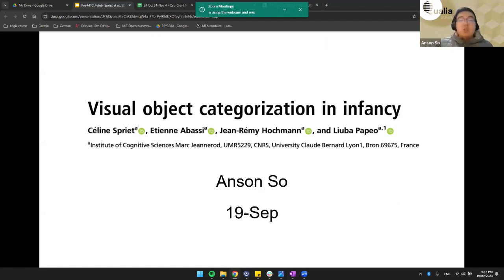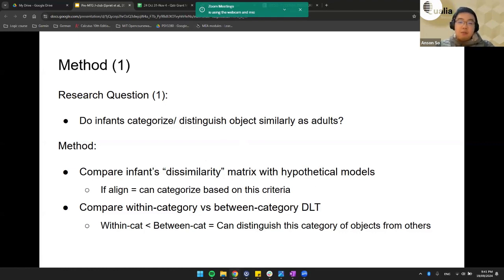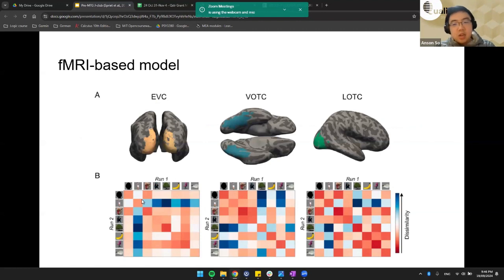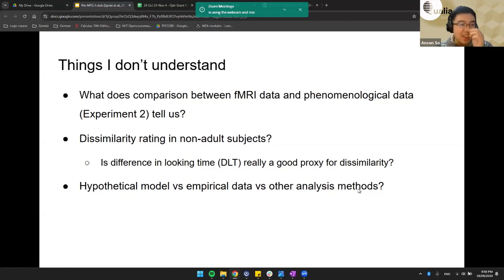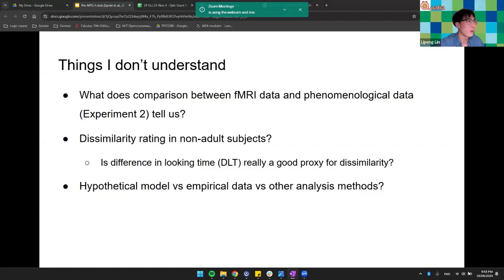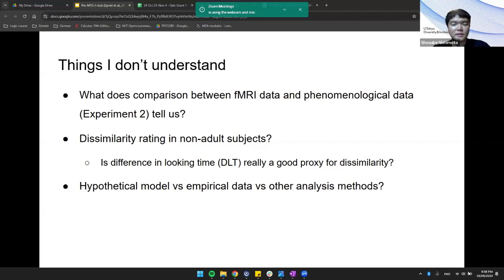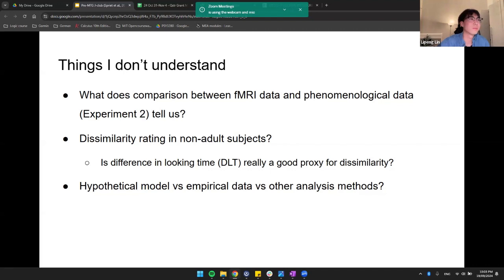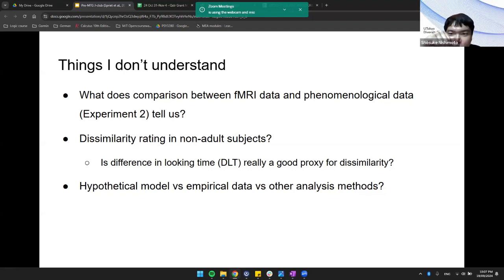[#13] Qstr-jClub Lite: Science, Simplified: How infants recognitze objects in the world?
A journal club was held as part of the pre-grant meeting program! In this meeting, researchers with different specialties read and discuss papers.

Today's journal is "C. Spriet, E. Abassi, J. Hochmann, L. Papeo, (2022). Visual object categorization in infancy, Proc. Natl. Acad. Sci. U.S.A., 119 (8) e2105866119, presented by Anson So.